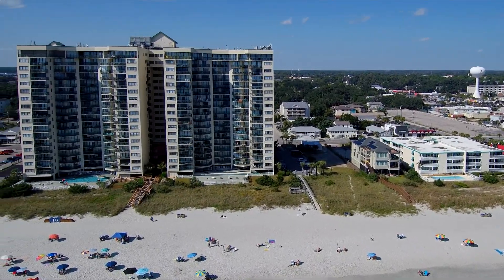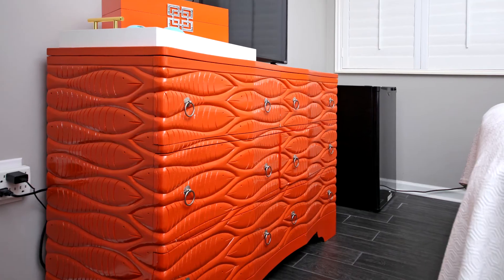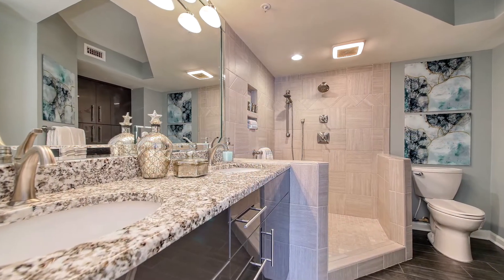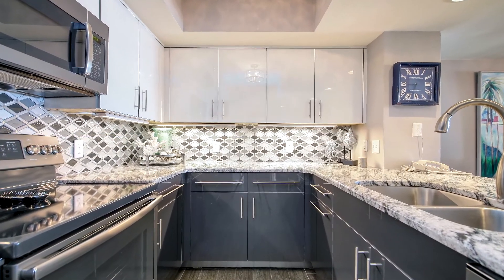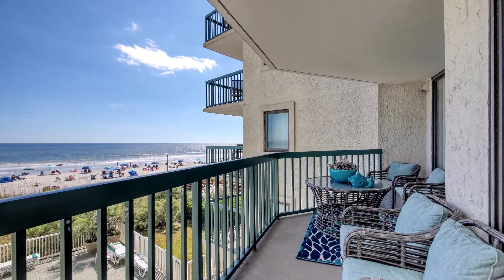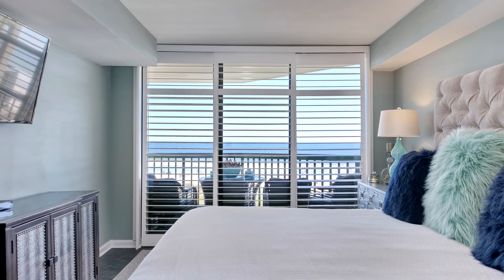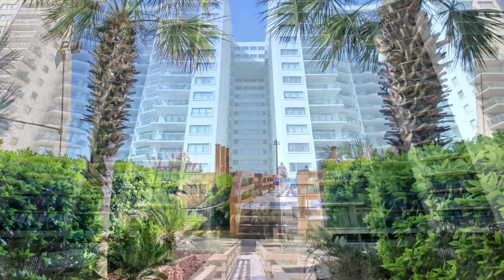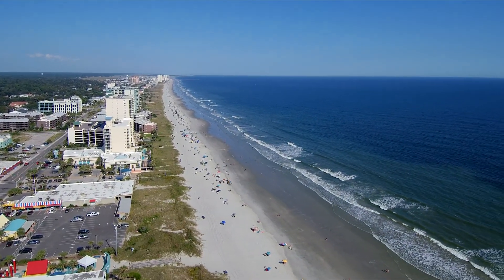The Edgewater Group Presents: Unit 204 at The Ocean Bay Club!